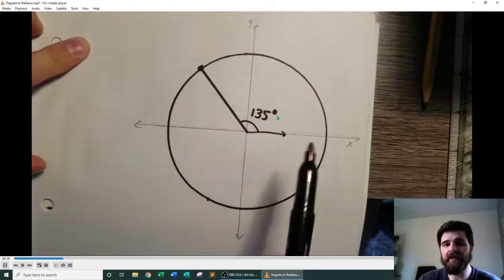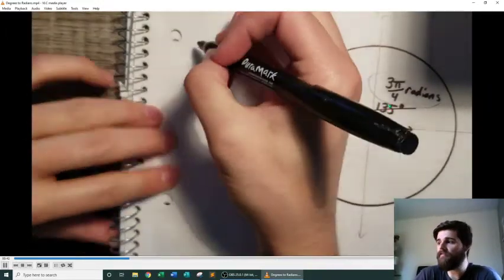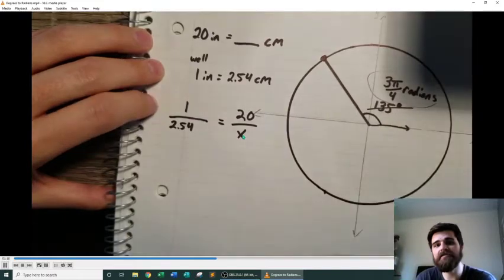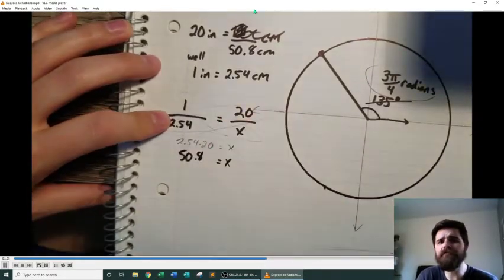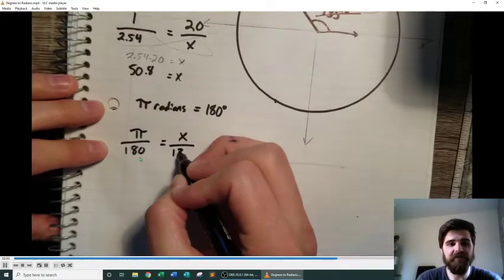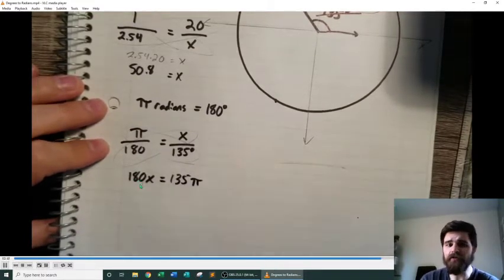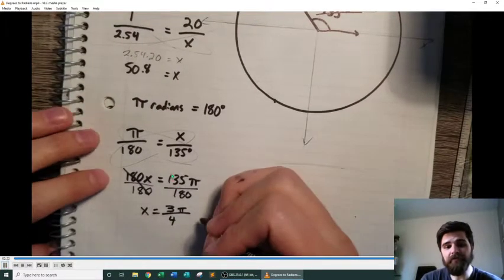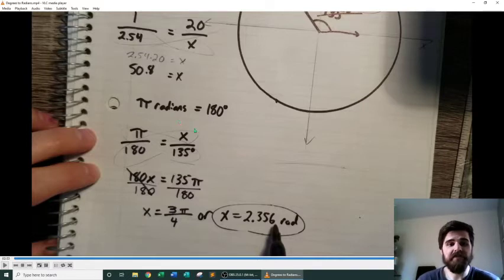Degrees to Radians example